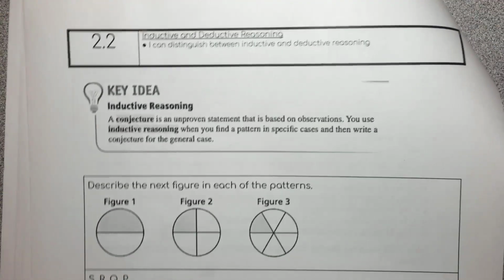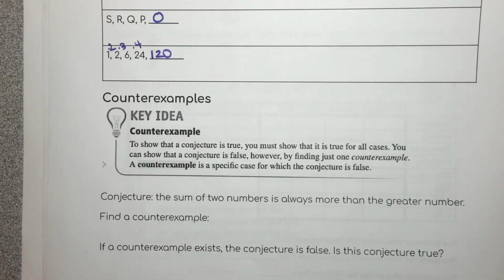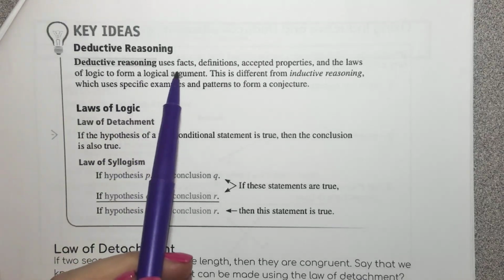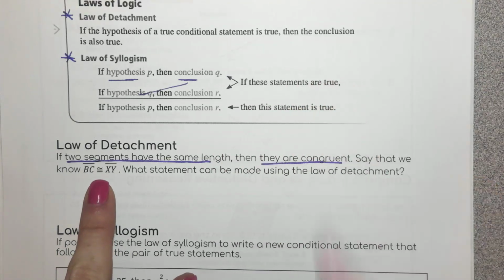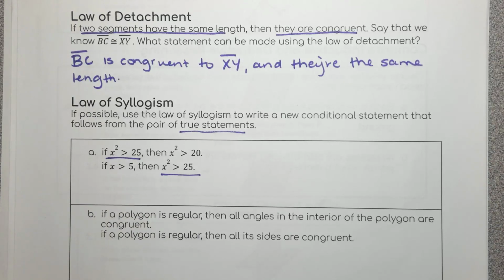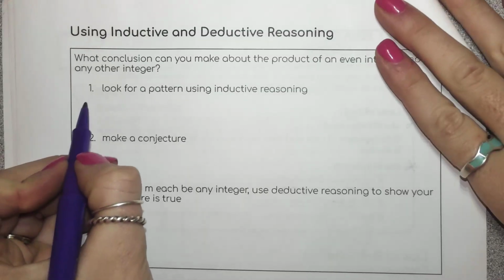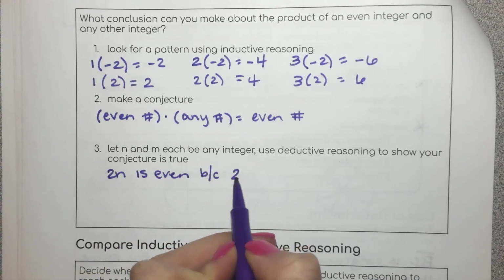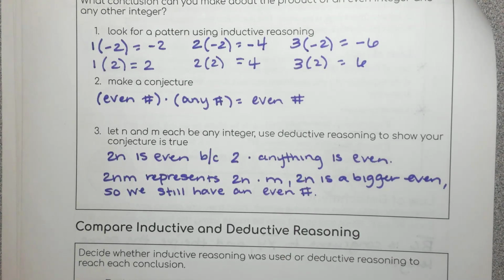Geo 2.2: Inductive & Deductive Reasoning